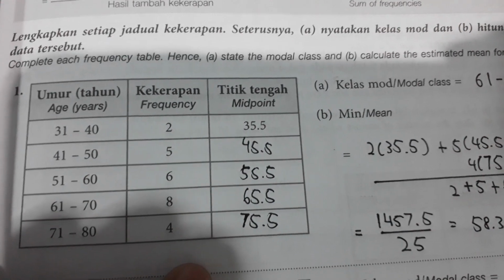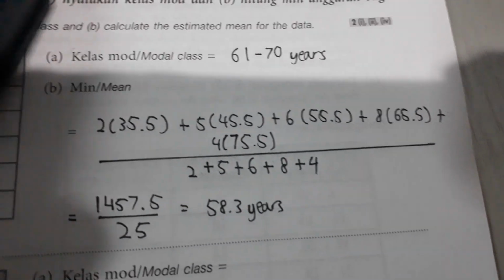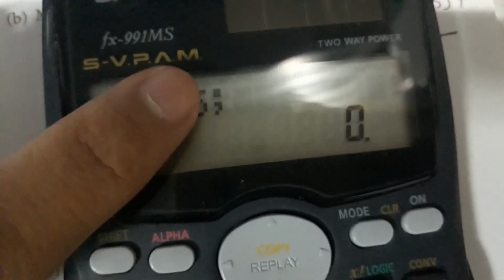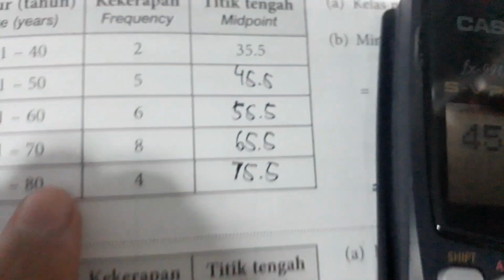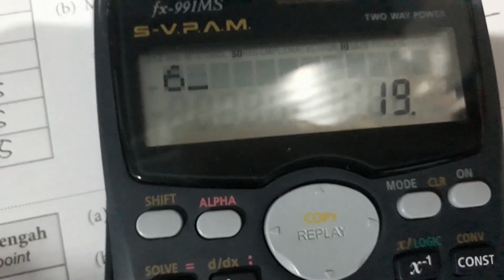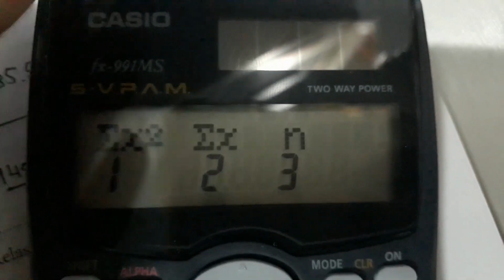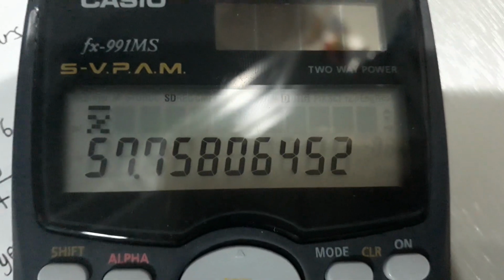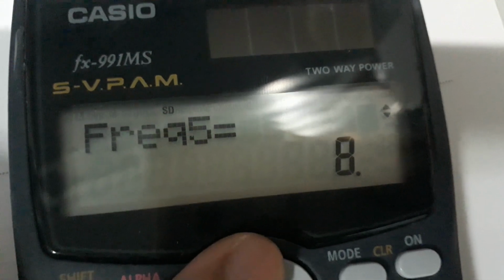How to solve min/mean in statistics using a calculator